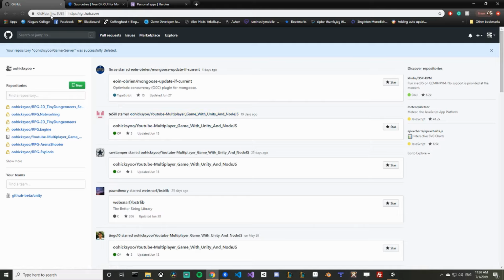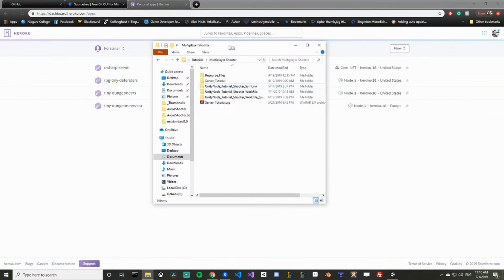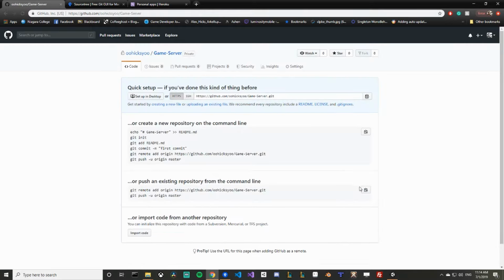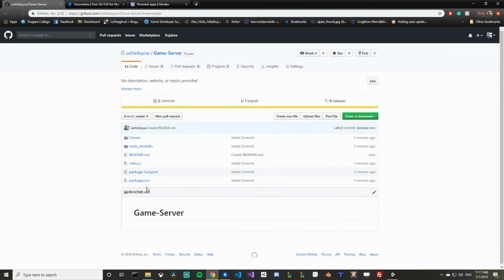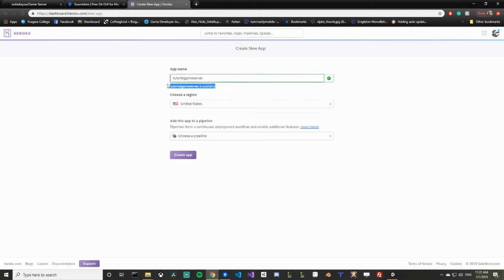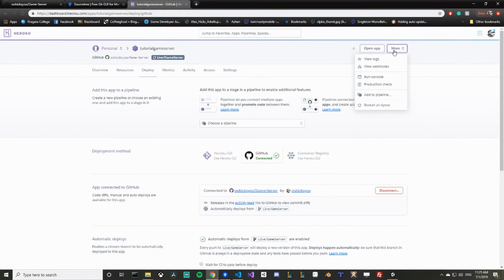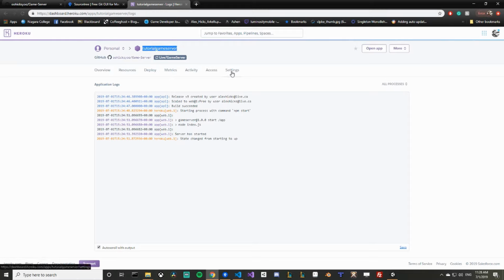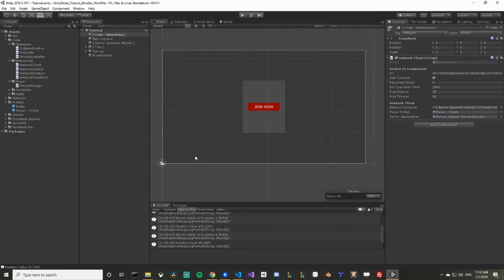Multiplayer Game with Unity and Node js - Part 10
Part 10
We talk about how we can deploy a server online for others to connect.